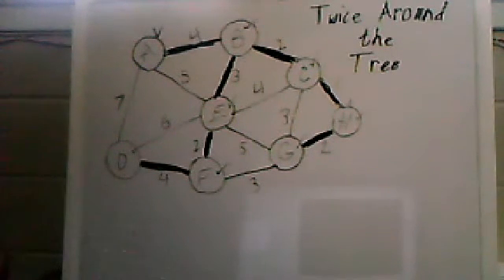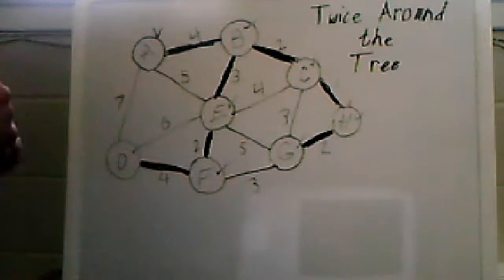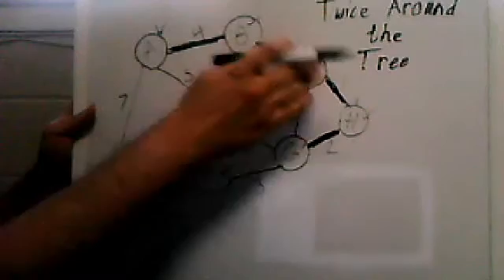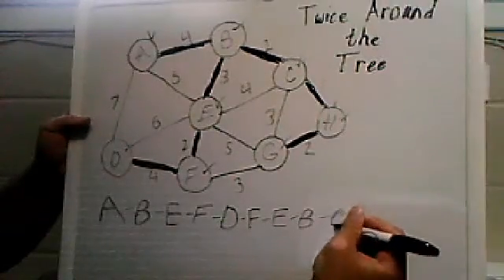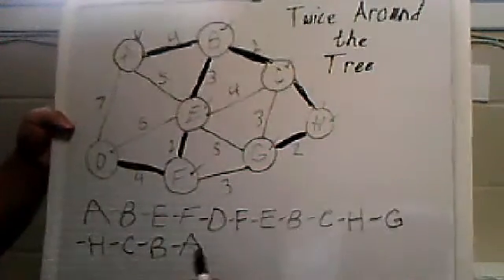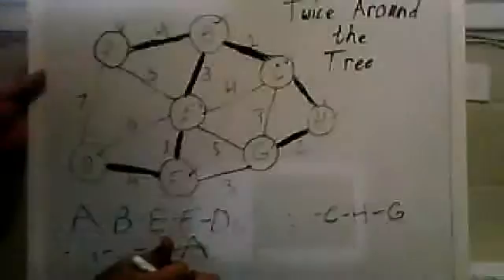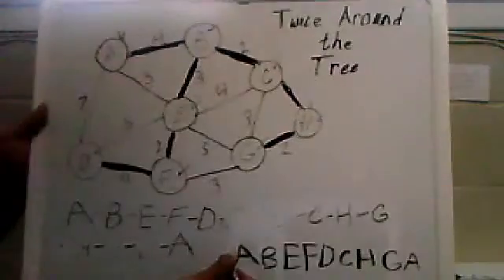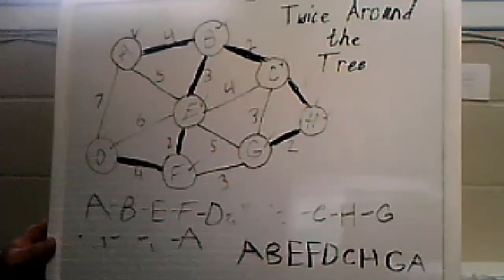Twice around the Tree Algorithm for Traveling Salesman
This covers the approximation algorithm for travelling salesman. The solution given from this algorithm is NOT optimal nor is it necessarily possible.